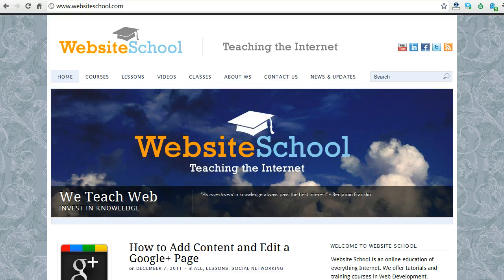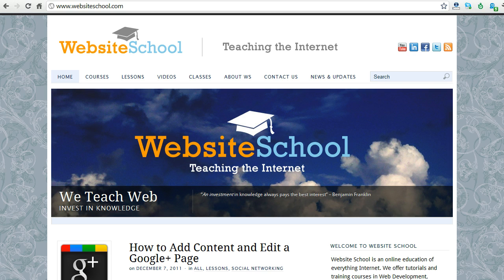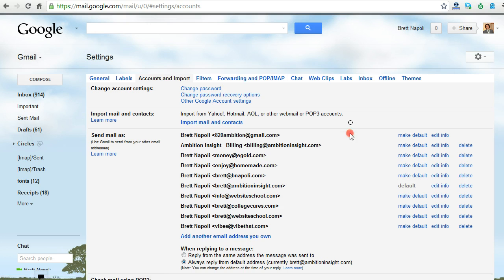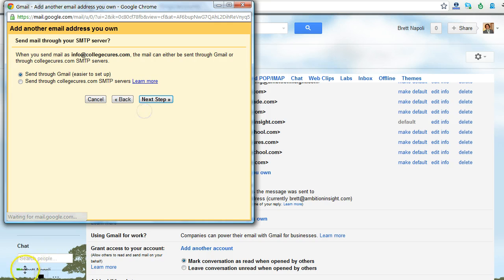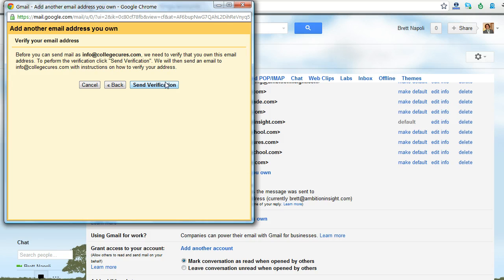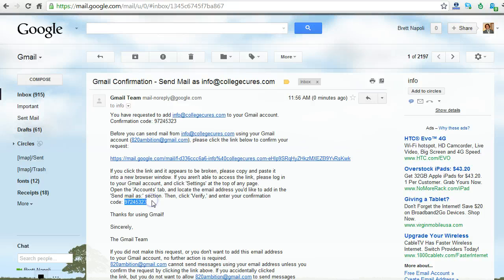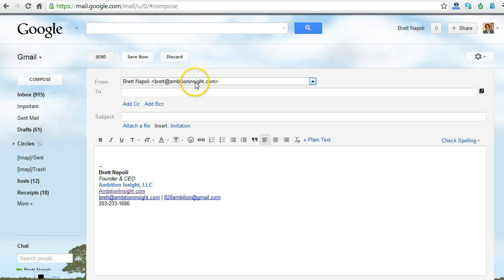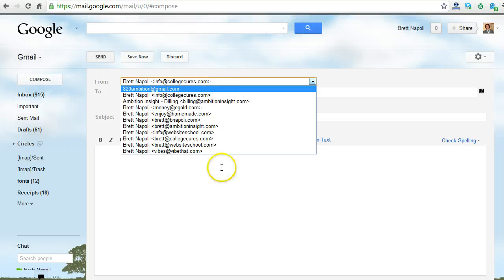How to Manage Multiple Email Accounts Using Gmail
This is a free video tutorial explaining How to Manage Multiple Email Accounts Using Gmail. These step by step directions will help you funnel emails from multiple email addresses to one place for easy management. You will learn how to send and receive email from your own domain names while still enjoying the great SPAM blocking, management and tools offered in Gmail.

Gmail is a great piece of free Google software that makes it exceptionally easy to manage your email. Now that you can send and receive emails from all the properties you manage (and even email accounts of friends and colleagues), you might never use another email program again.

for more free tutorials, courses on web development, Wordpress training, Social Media, SEO, SEM and much more.